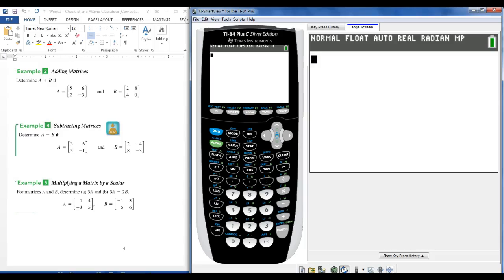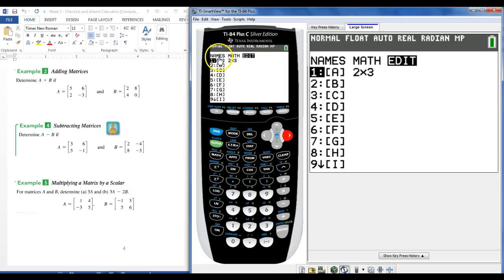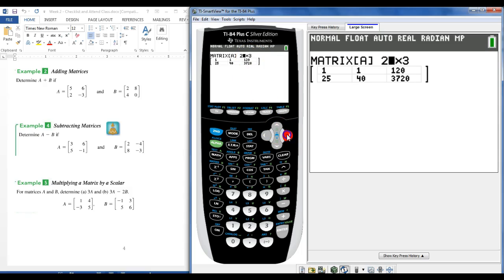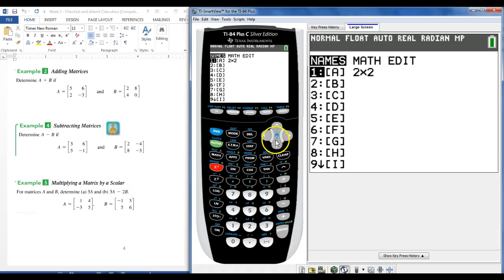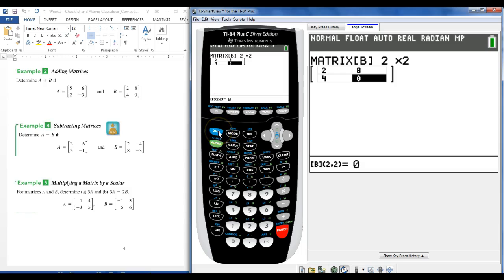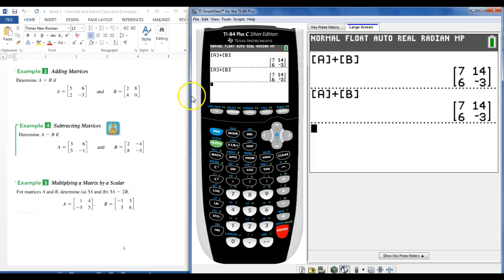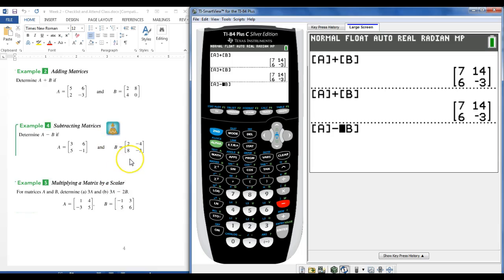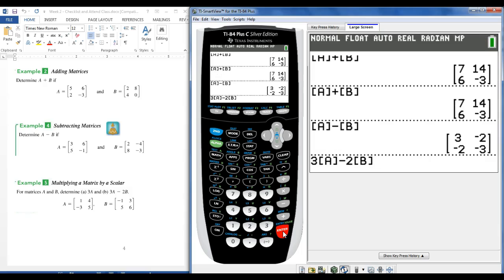Matrices - Entering, Adding, Subtracting and Scalars